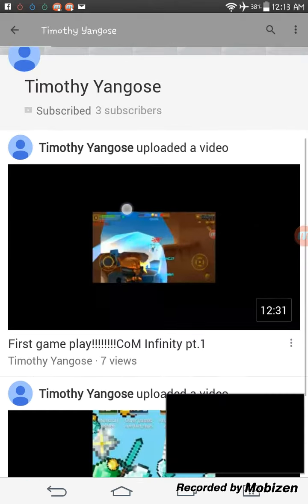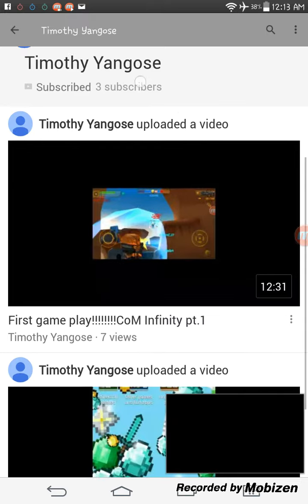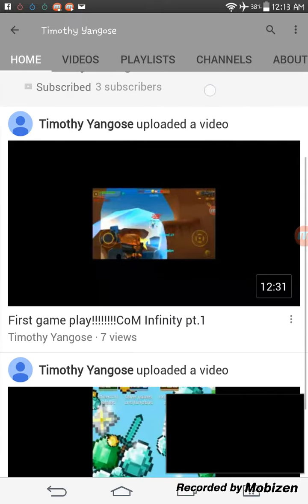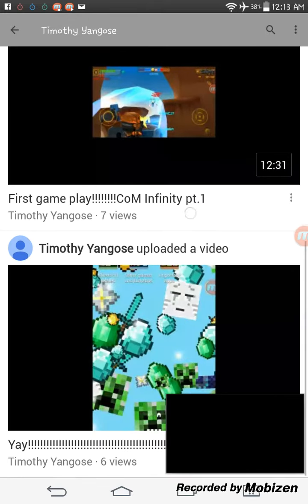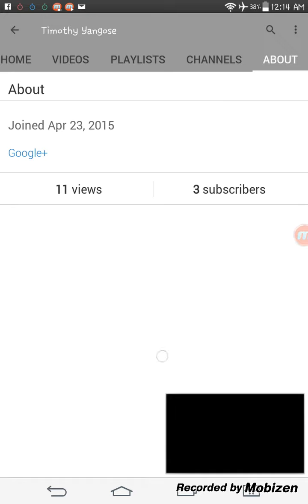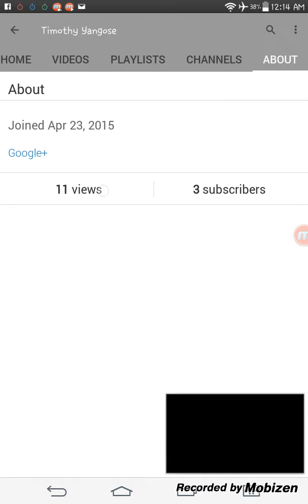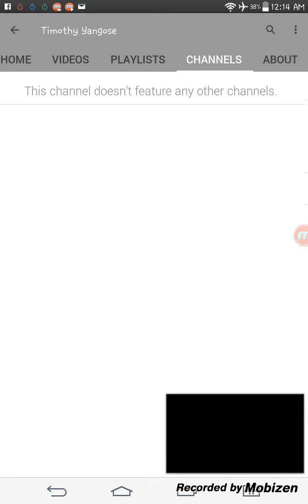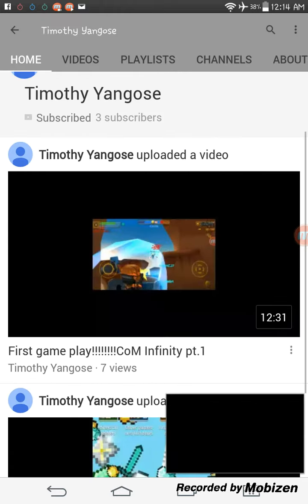Help my friend and tell him I sent you